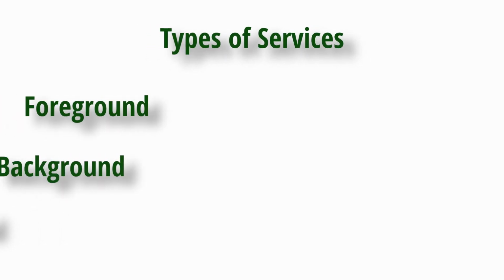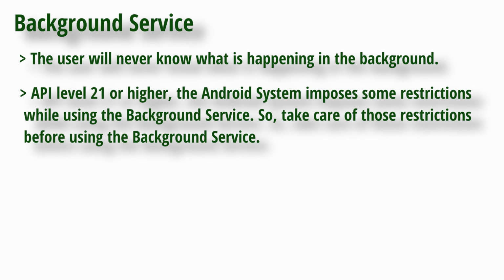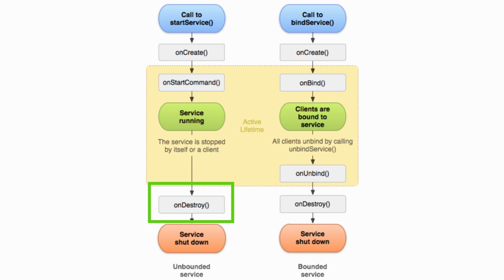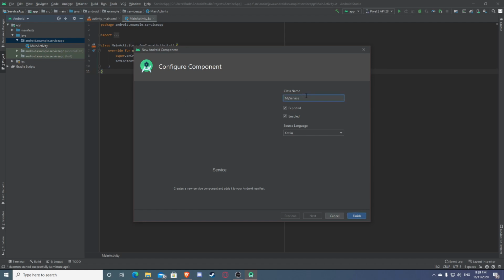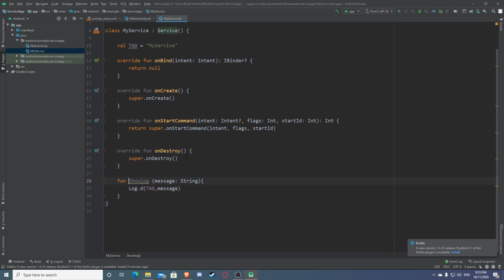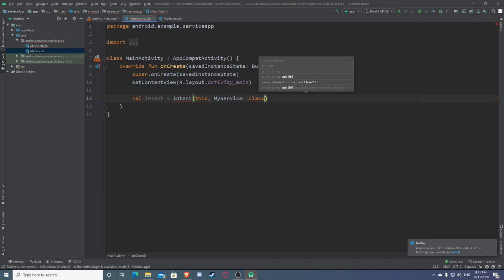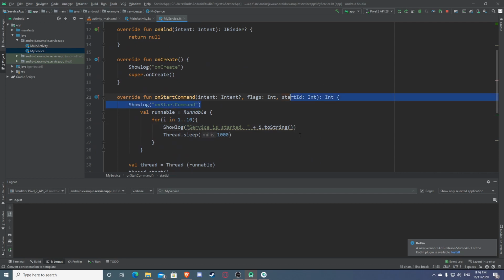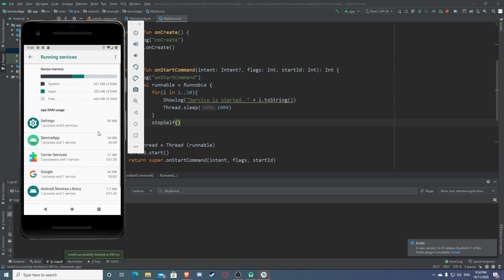Android Basic Tutorial - Services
This video is about a tutorial on the concept of Services in Android and some of its basic features.